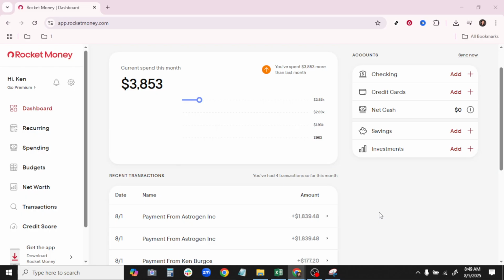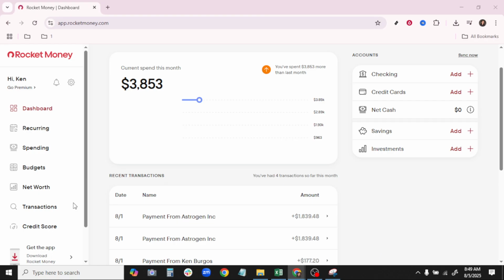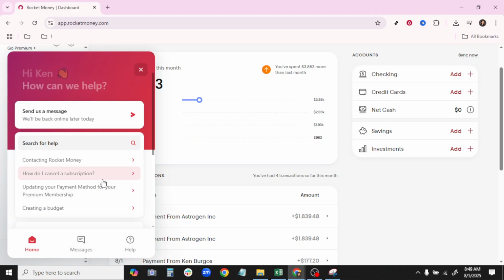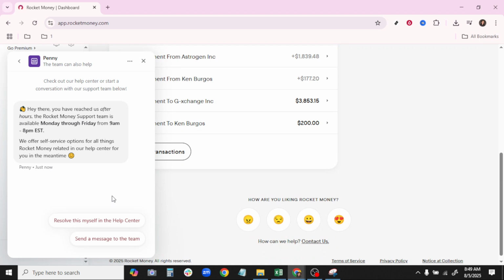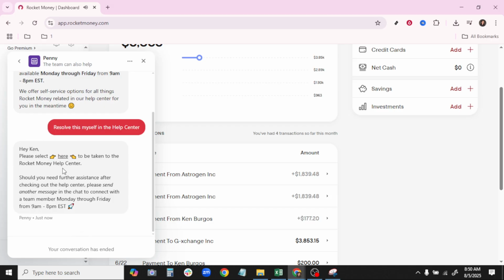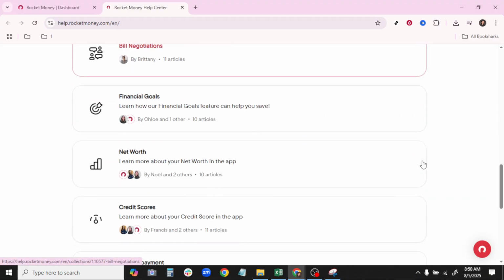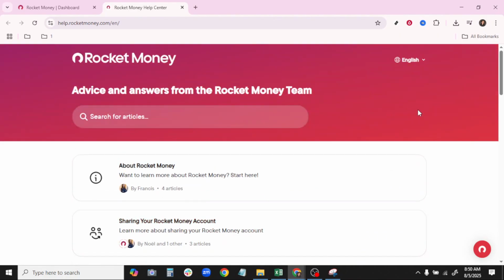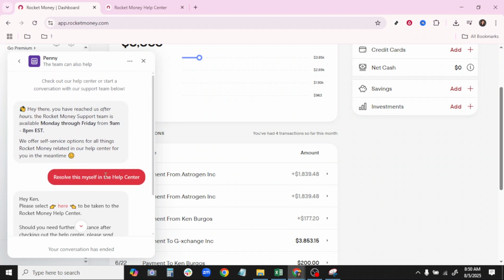How to Contact Rocket Money Customer Support (Phone, Email, Chat)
Need help with Rocket Money? This tutorial shows you how to contact Rocket Money customer support via phone, email, and live chat. Whether you’re experiencing billing issues, app errors, or account concerns, we walk you through each communication method so you get the help you need quickly. Learn the best time to reach support, what information to prepare, and how to follow up if needed. This guide is perfect for users needing fast, reliable help from Rocket Money's team.